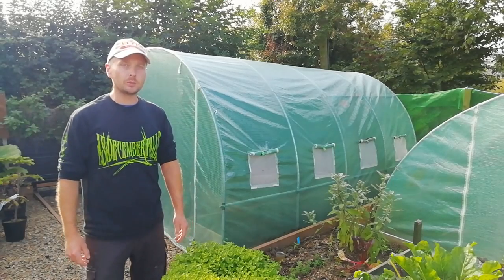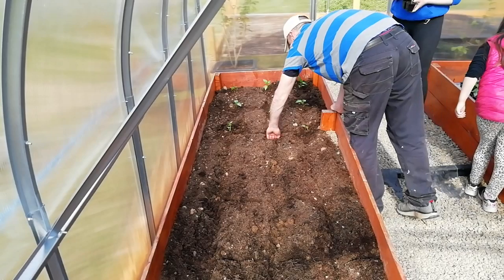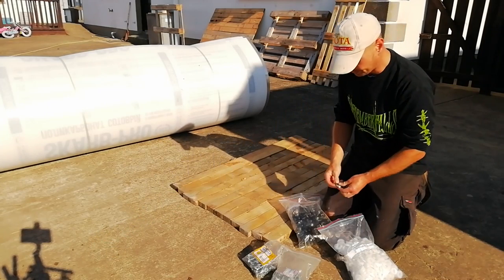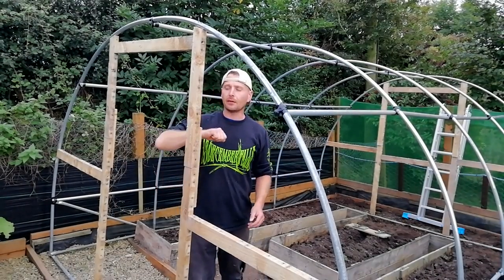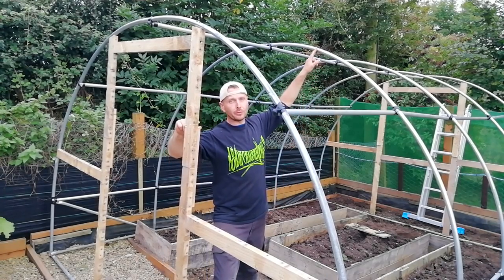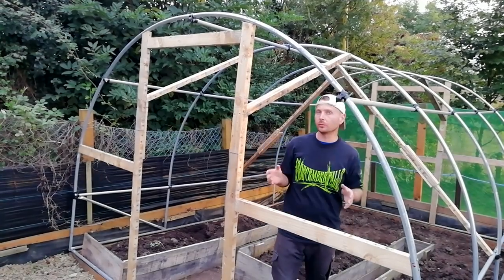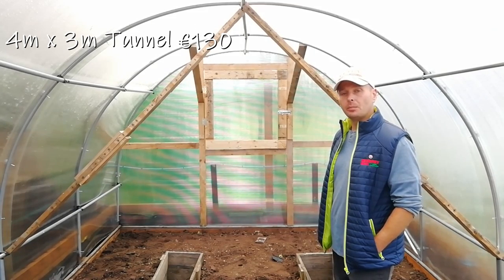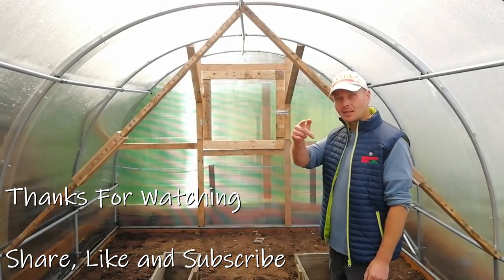Polytunnel Polycarbonate on a budget. Winter proofing a budget tunnel.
How to convert a budget polytunnel to a polycarbonate tunnel. Step by step including parts required and cost of materials. Winter proofing a budget tunnel.

Parts list: (varies depending on tunnel size)
1x Budget tunnel
3x polycarbonate sheets 6m x 2m
40m timber approx
200 tex screws
50 self tapping screws
2x clear silicone sealer
4x hinges
2x door latches